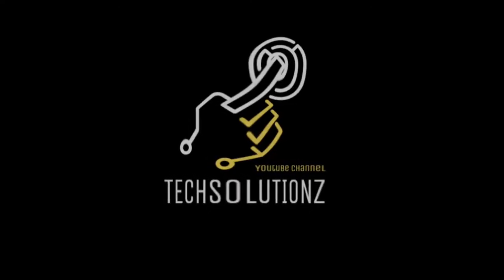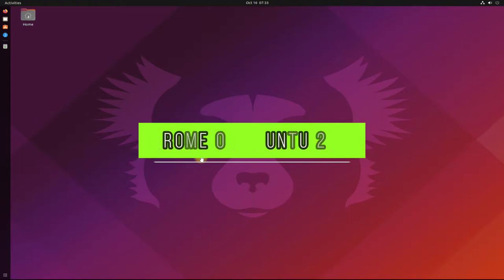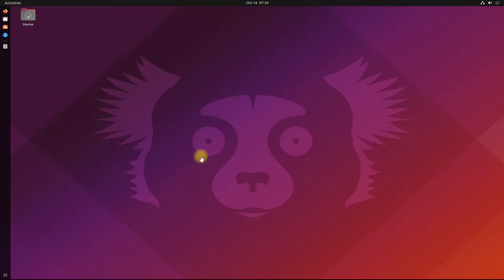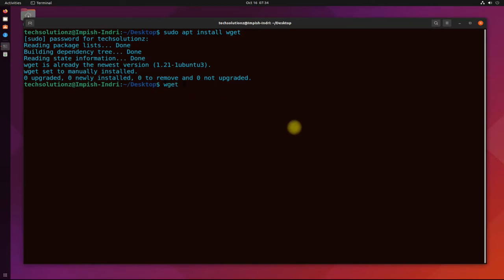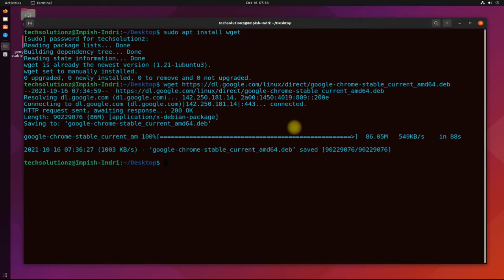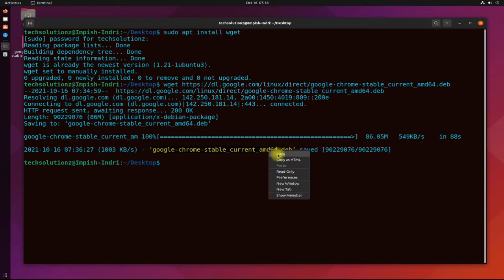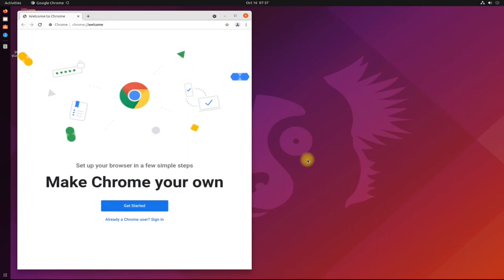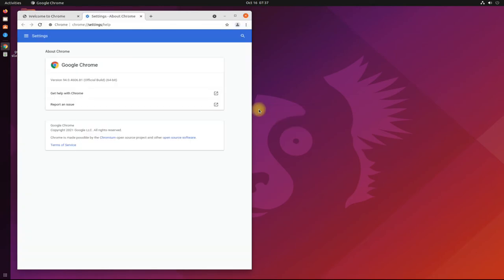How to Install Chrome Browser on Ubuntu 21.10 Impish Indri | Install Google Chrome on Ubuntu 21.10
How to Install Chrome Browser on Ubuntu 21.10 Impish Indri | Install Google Chrome on Ubuntu 21.10 | Want to Install Google Chrome Browser on Ubuntu 21.10 Impish Indri ? Stick with the Video & Install Most Recent & Updated Version of Google Chrome Browser from Official Source on your Ubuntu 21.10  Impish Indri Release.

Ubuntu is one of the most popular Linux distributions in the world. This distribution has several versions, the most popular being for Desktop but there is also a version aimed at servers.

What's New in Ubuntu 21.10 "Impish Indri"

GNOME 40 with a redesigned desktop
LibreOffice 7.2
Yaru light is the default theme
Firefox Snap app by default
New features in the file manager (eg password protection in .zip files)
New Touchpad Gestures
Linux 5.13
PulseAudio 15